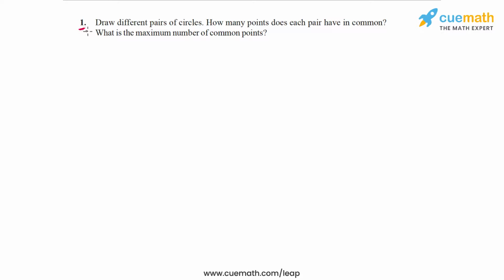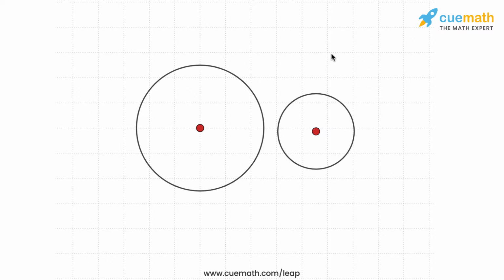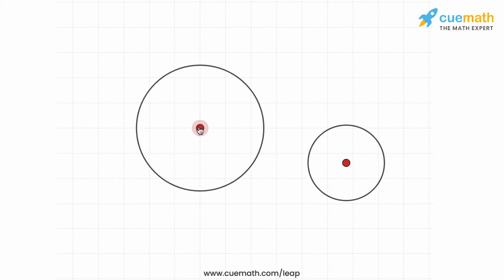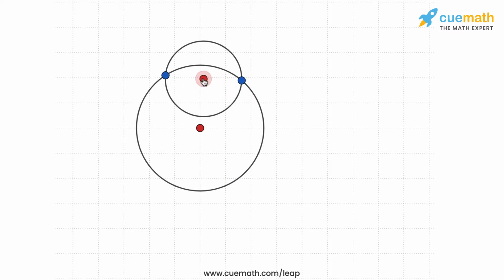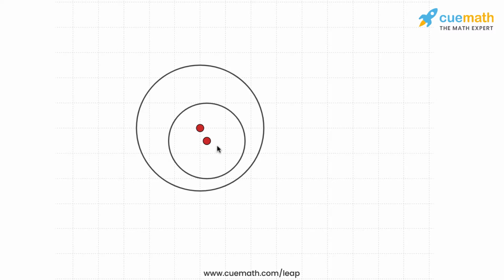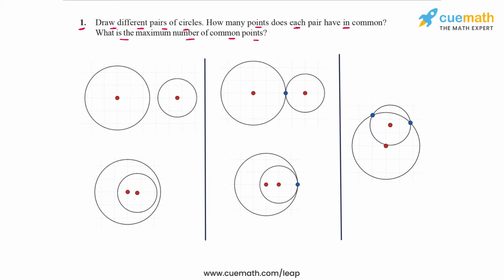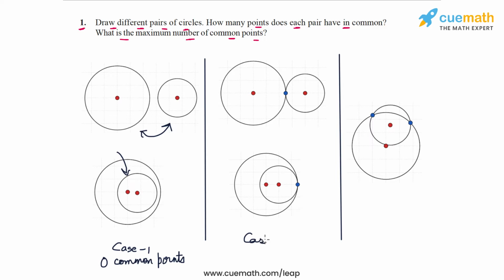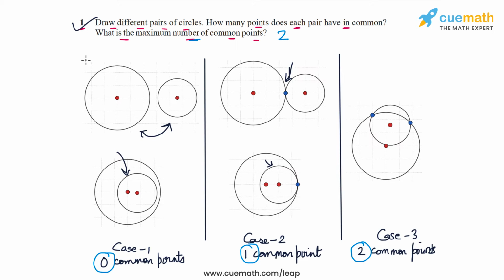Ex.10.3 Q1 Circles Solution - NCERT Maths Class 9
To download pdf of all text solutions for this chapter click here NOW